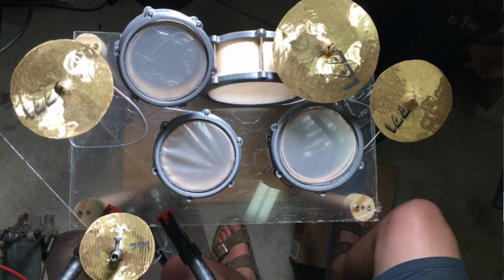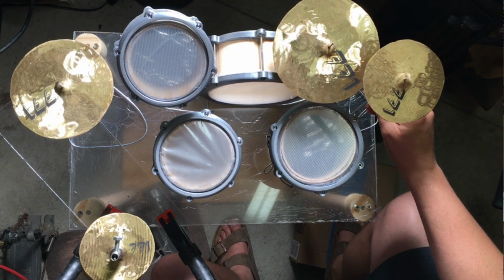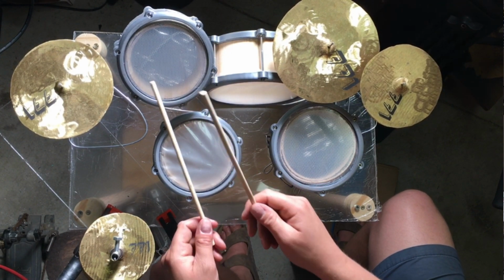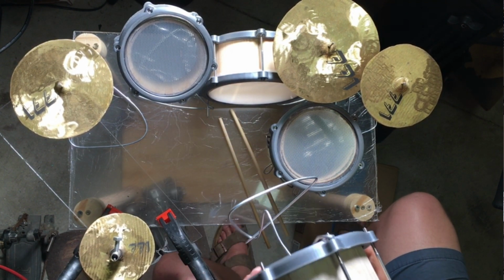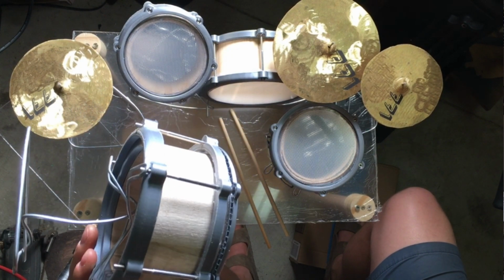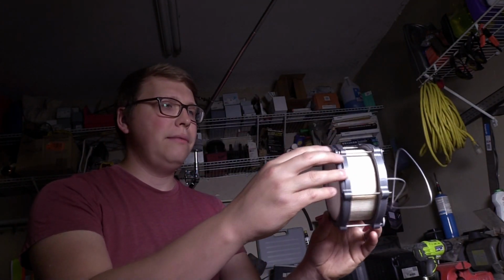DIY Miniature Drums | Full Kit Test 1 | Episode #15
COMMENT YOUR SUGGESTIONS BELOW! Happy mini drum monday everyone! I hope you can find yourself playing a miniature drum kit sometime today! This was a tough video actually, rewarding, but tough! To put the rims on, I needed to finish making a few of the drum heads which required some welding. Then after that, putting the rims on proved to be a little tougher since I needed to adjust some of the lug holes that were too small. After that, I was thinking, well now I need to make some more haggard cymbal stands so I can actually test everything out...and then I needed to make some drum hardware as well to hold those up! So a massive domino effect. But actually you can see this was a good test. I know now that I have some adjustments to make. Let me know your thoughts about it all!

Keep reading if you would like to know more about my relationship with Jesus and how He has totally changed my life.
So this week, God is teaching me some new things. I definitely can feel the journey taking place. It's like walking or running a marathon that you've never been able to prepare for. I don't run marathons, but I have heard that it takes so much practice to be able to do it. I can imagine that right now, as a 29 year old, I am about 8 miles into the marathon. I have so much left. At this point, I'm realizing I've been on one of the hardest parts of the race. The hilly, curvy, dark at times and bright at others, joyful, sad, and exciting part of the race that is very unpredictable.
But it's not like I'm running alone, if I were, then I would be in a much worse condition. God has given us His Spirit, to make my body a living temple for Him. This means, wherever I go, He is with me. Whether I am well, or sick, or among friends or enemies, He is with me.
So how does this work? Well, you begin by simply asking God, I need your help, and I can't complete this marathon on my own, so will you help me? That's it. God says in the Bible, that He will never leave you or forsake you. That's a promise that you can trust and believe. Even if you've never experienced a promise from someone that you could depend on, I CHALLENGE YOU TO PUT YOUR TRUST IN GOD and in the promise that He will never leave you or forsake you.
So what does that mean? It literally means He is with you 24/7, when you're awake or asleep, when you are angry, or happy, when malicious thoughts come creeping in or when you act on the temptation that has been presented to you. God is there. I know that sounds weird and like "big brother is always watching"...there's some truth to that. But for me, it provides great accountability for one, and for two it helps me FULLY UNDERSTAND that I AM NOT ALONE.
This helps me so much in times of trouble or sadness or grief. And this adds to my joy when I am happy or excited! Because I know that ALL GREAT THINGS come from God, AND HE IS RIGHT HERE WITH ME. THAT'S LIKE RECEIVING A SURPRISE GIFT FROM A FRIEND WHO LIVES FAR AWAY AND THEN THEY ARE KNOCKING AT YOUR DOOR TO SAY "I LOVE YOU AND YOU'RE WELCOME!"
Notice my all caps here because I get so excited thinking about this. If you want a relationship with Jesus, and you're struggling with this marathon of life, don't wait another second to include God on this journey. He's always been there with you, He just wants you to notice Him and continue a relationship with Him.

May God be with you on your journey!
Adam